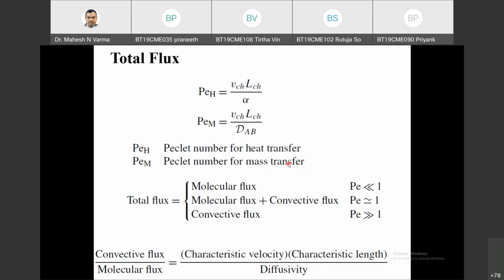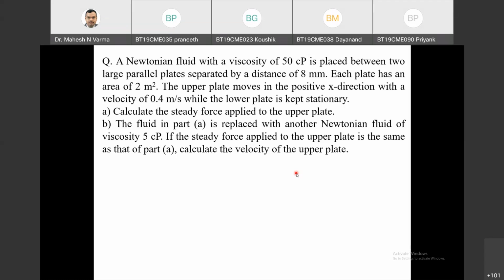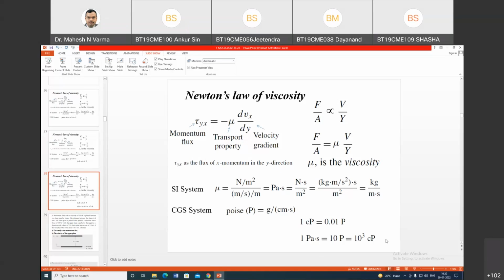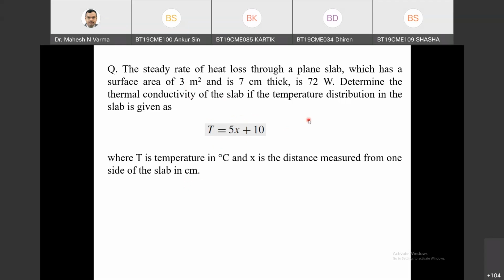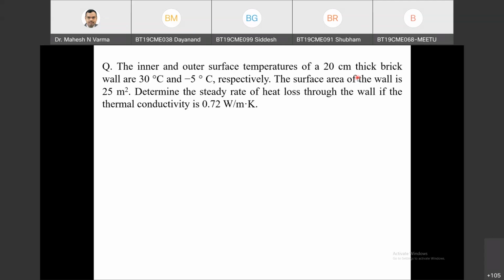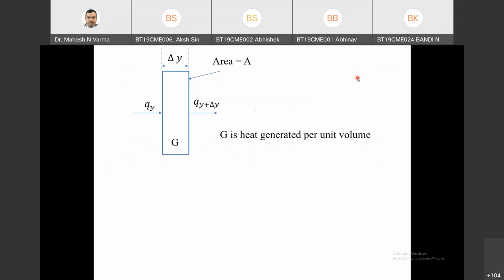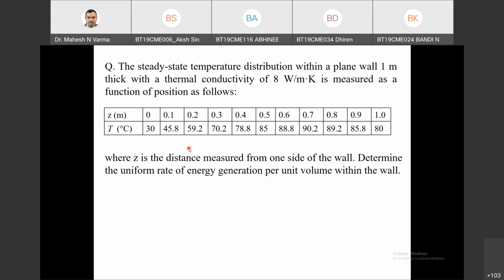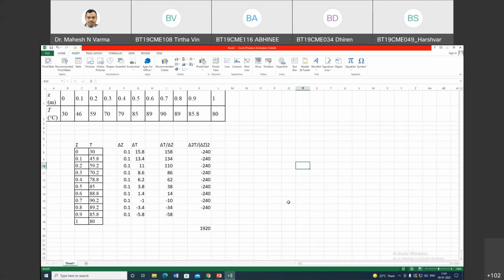Class 7 TP MNV